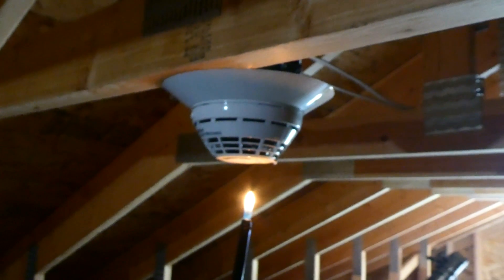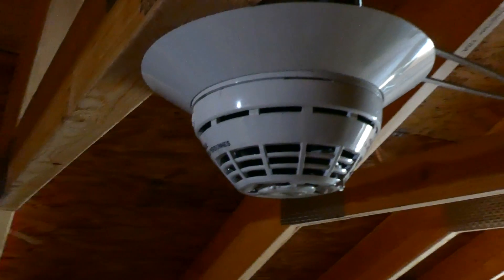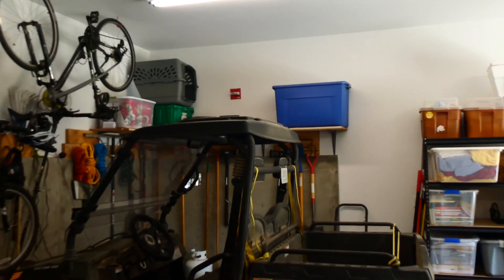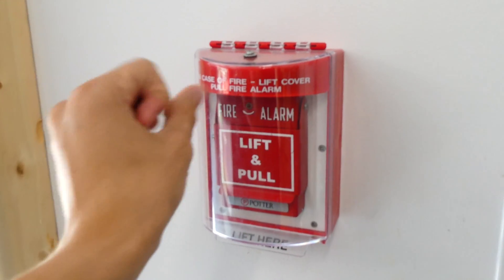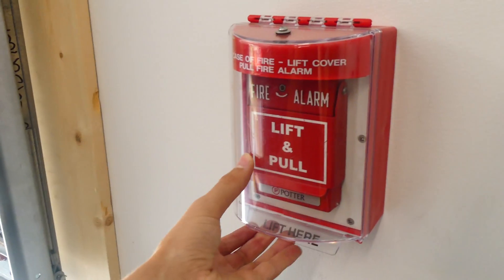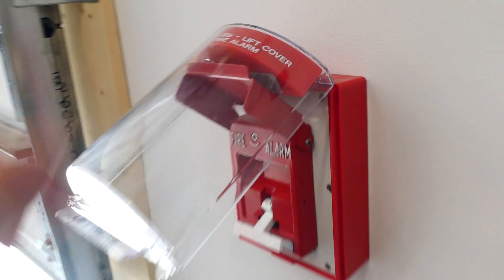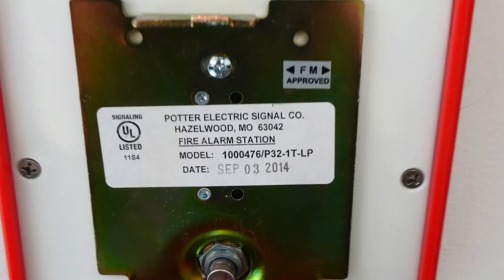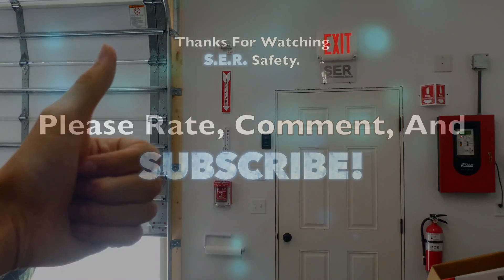S.E.R. System Test 8: Wheelock Chime/Strobes!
Did you know not all fire alarms are crazy loud? In this test, we feature special quiet alarms that are used in applications where roaring alarms are a complication, such as in hospitals.

12/29/2020 UPDATE